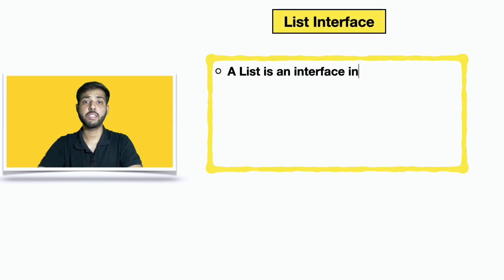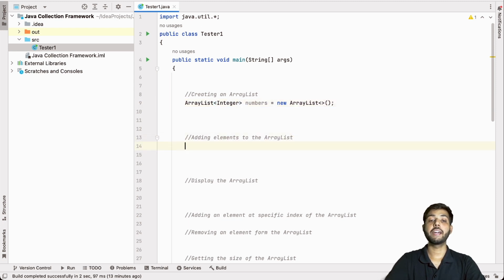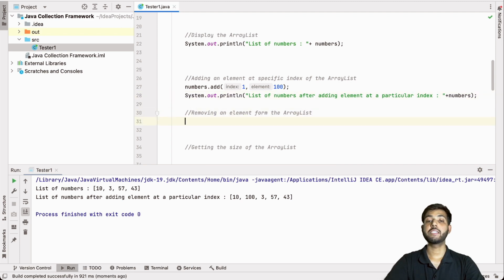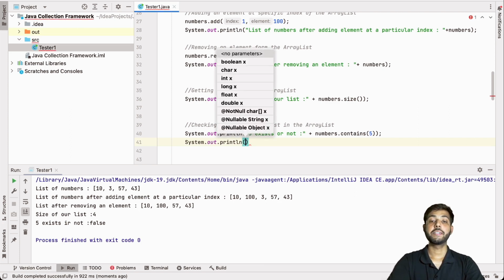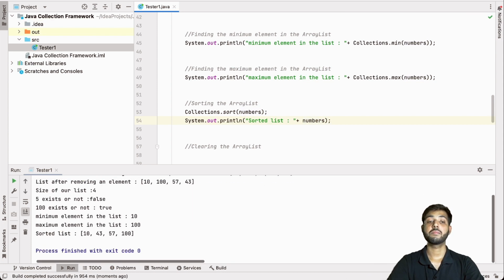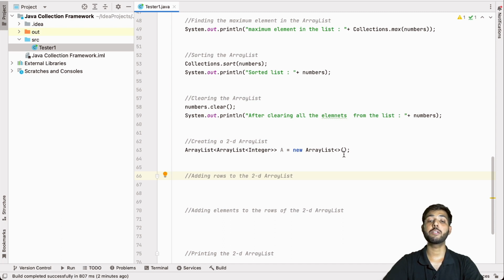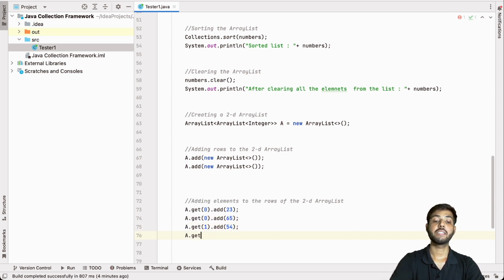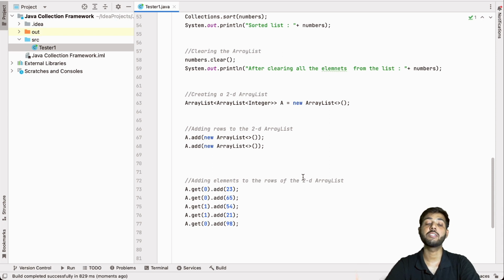List Interface : Part 1- ArrayList || Java Collection Framework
Welcome back to our Java Collections series! In the previous video, we gave an overview of the Collection interface, and in this video, we'll be diving deeper into the List interface and its implementation using ArrayList.

List is an ordered collection of elements that allows duplicates and is index-based. There are various types of lists in Java, such as ArrayList, LinkedList, Vector, and Stack. In this video, we'll focus on ArrayList.

ArrayList is a resizable array implementation of the List interface that can dynamically increase or decrease its size based on the number of elements it contains. We'll learn how to create an ArrayList and how to perform various operations on it.

We'll start by demonstrating how to create a 1D ArrayList and add elements to it. Then, we'll cover the various methods to operate on the ArrayList, such as add(), remove(), get(), set(), and others. We'll also demonstrate how to create a 2D ArrayList and add elements to it.

By the end of this video, you'll have a good understanding of ArrayList and its operations. In the next video, we'll continue with the List interface and learn how to implement it using LinkedList.

So, sit tight and let's get started with ArrayList!